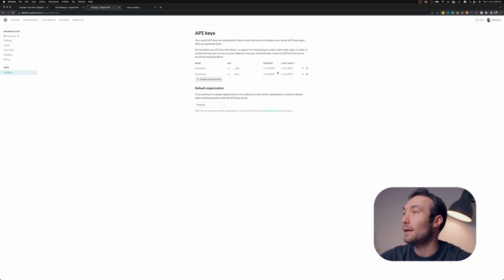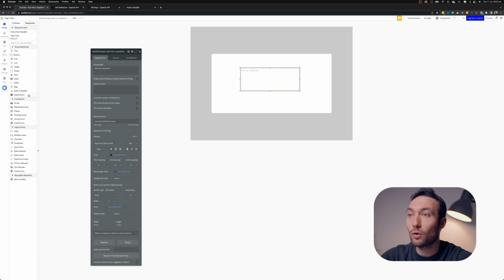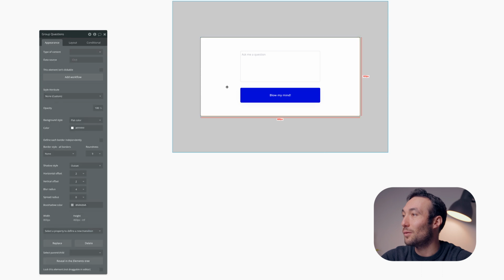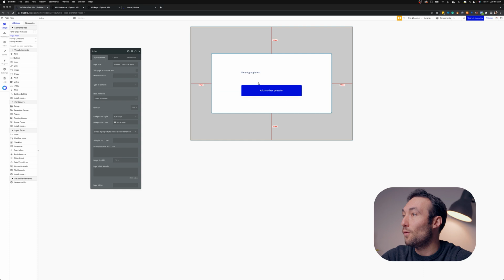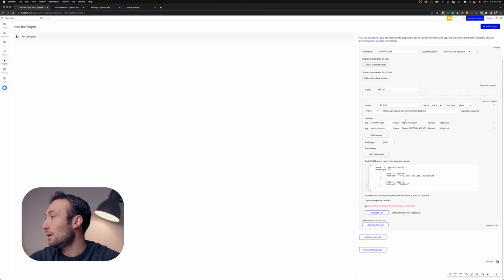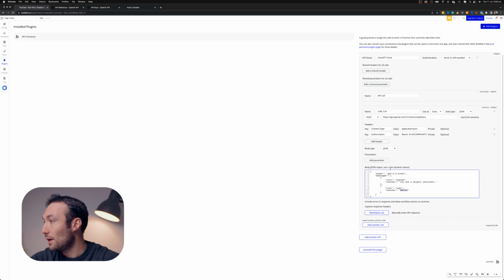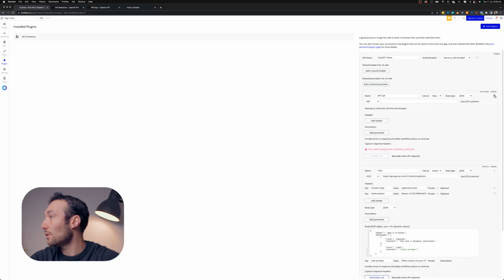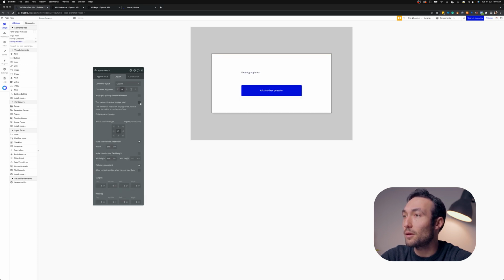ChatGPT Clone With Bubble.io in Under 10 Minutes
In this video, we create a simple question-answer app within Bubble that uses the OpenAi API.